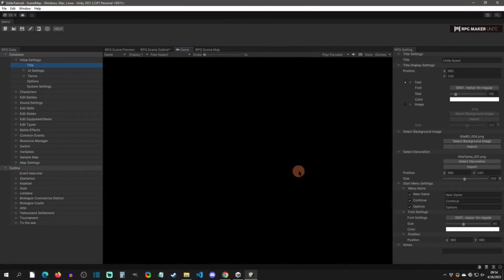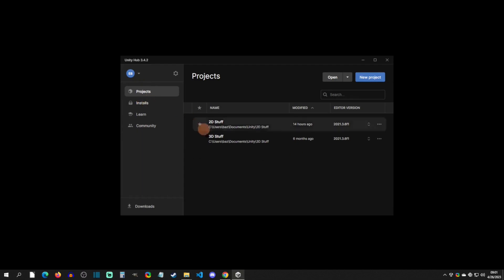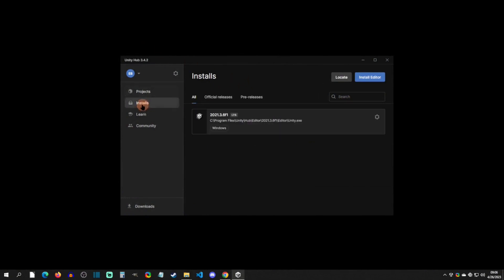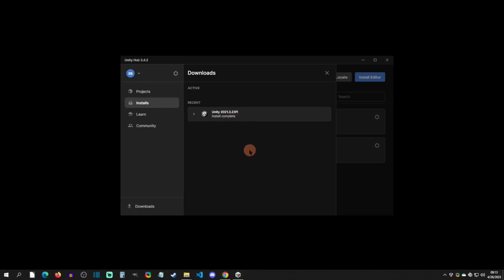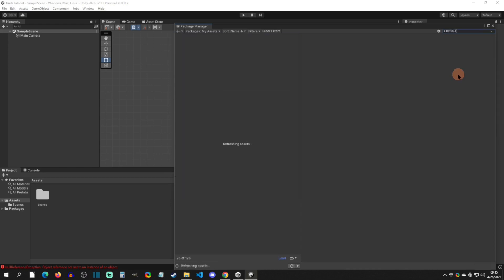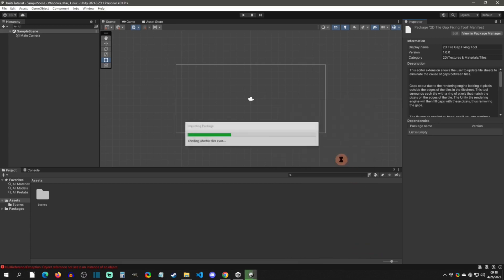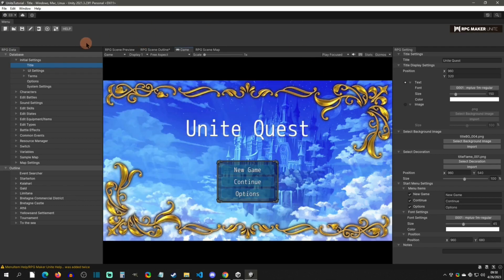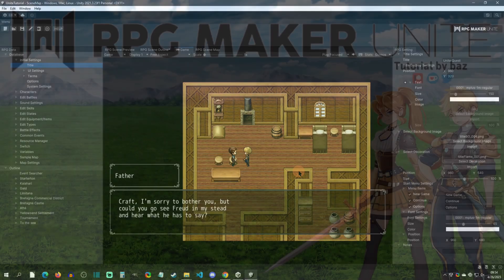Installing Unity & Unite - RPG Maker Unite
How to install Unity Hub, Unity, and import the RPG Maker Unite asset.

Special Thanks (Patron Reward):
Benjamin Humphrey, kidthales, myOmochi, chocopelli, BlackWhite, Cybernetic Possum, Jory Vesper, Ken Fried, UFO, Rodrigo Tannús, Morgan Douglas, Mosho Junior, Mr Mad Mothy, Khalifa Althani, Kay Sea, Sarah Whitaker, Jeffrey Jene, and Midknightdarknss!